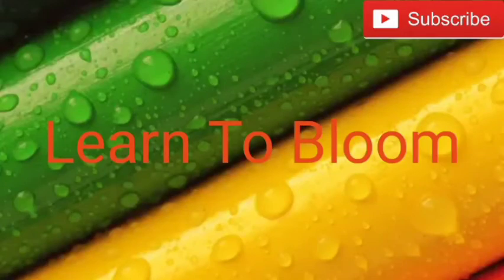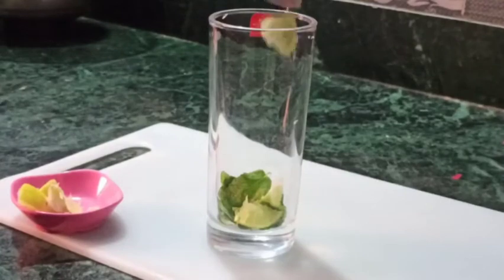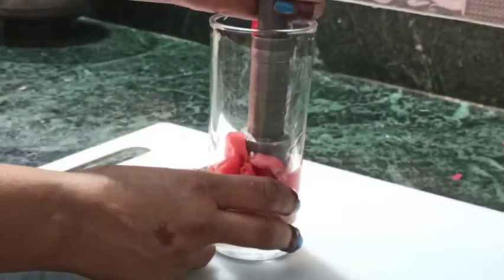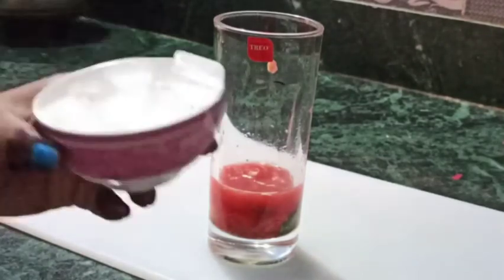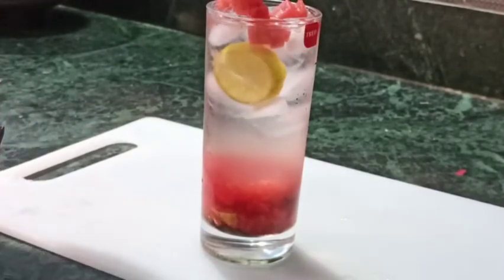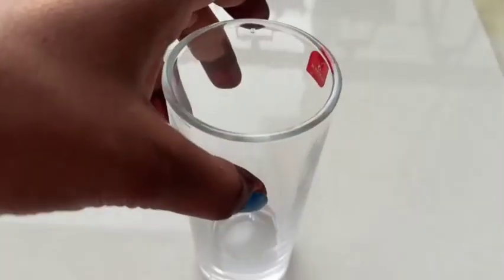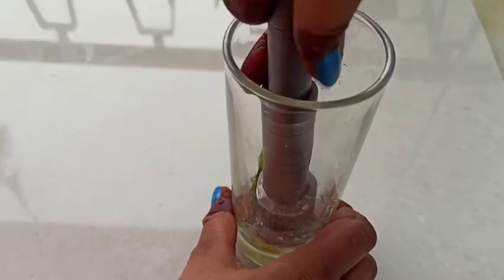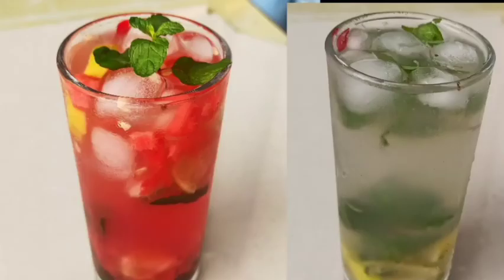Summer Drink | Two different Virgin Mojito | Watermelon And Classic Mojito | 2mins Drink Recipe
Today's receipe is of Virgin Classic Mojito and Watermelon Mojito. I have shared a mohito recipe with ChilledWater.. This Recipe is very Quick.. Refreshing and Easy...